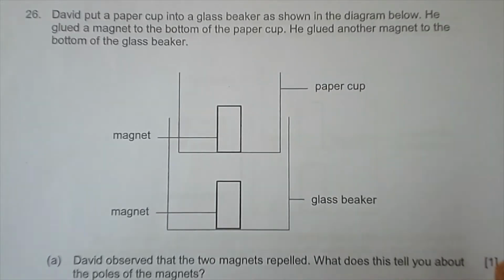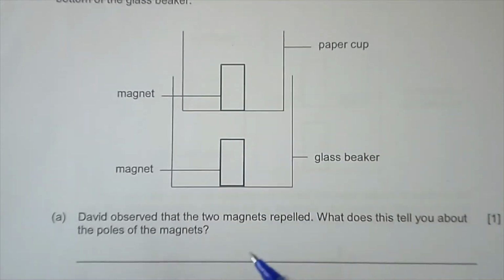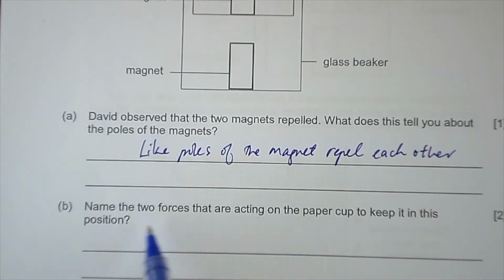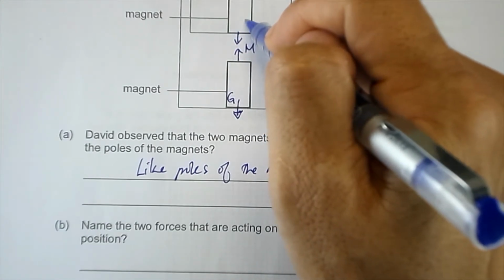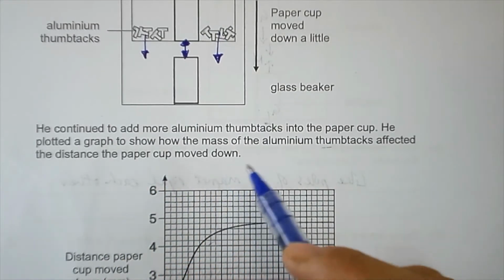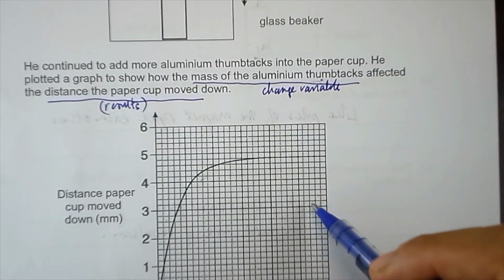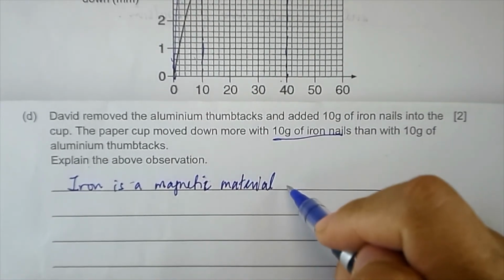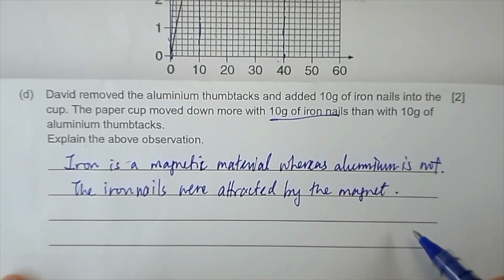SC Forces Q26